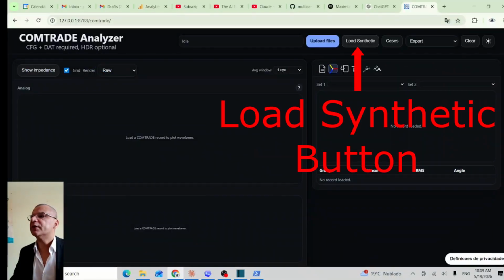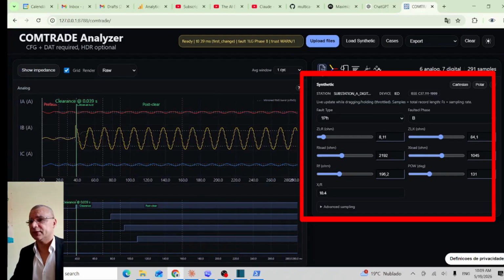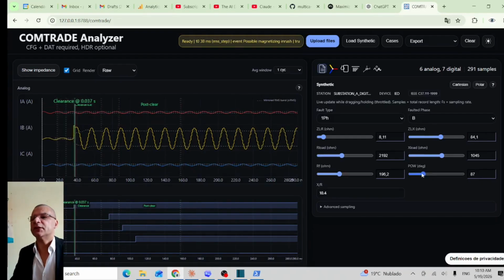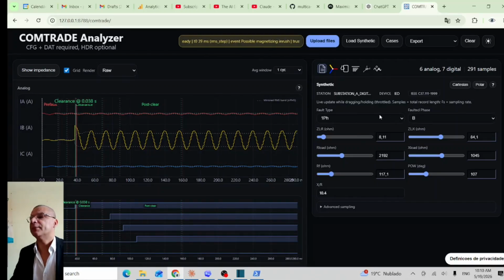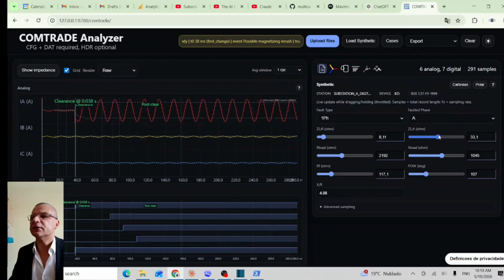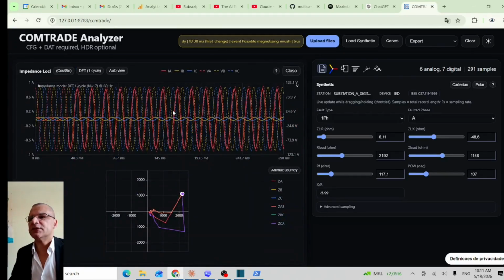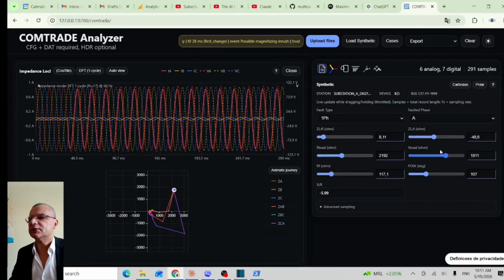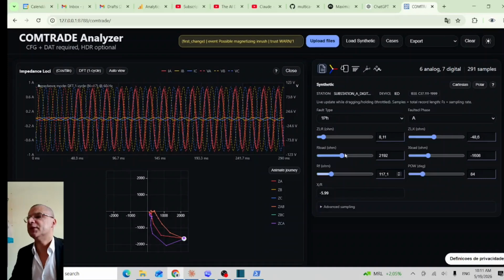COMTRADE Analyzer - synthetic fault generator with impedance visualization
The Load Synthetic button builds a COMTRADE file from a parametric fault model, tune line impedance, resistive fault, load, and point on wave, then watch the waveforms update in real time.

Hit Show Impedance and the same parameters plot directly onto the impedance plane... so you can see exactly how the relay would see the fault.

What you can do:
→ Set line impedance (R, X, X/R ratio) and watch it shift the impedance locus
→ Adjust fault resistance and point on wave, see the immediate effect on the waveform
→ Switch faulted phase (A, B, C)
→ Add reactive load components
→ Export the result as a standard COMTRADE file to play back on a physical relay test set

That last part matters: this isn't just a visualization tool. The synthetic waveforms are valid COMTRADE files, inject them into an OMICRON, Doble, or any IEC 60255 / IEEE C37.111-compatible test set to run the scenario against a live relay.

Good starting point for understanding how network parameters translate into what a distance or overcurrent relay actually measures.